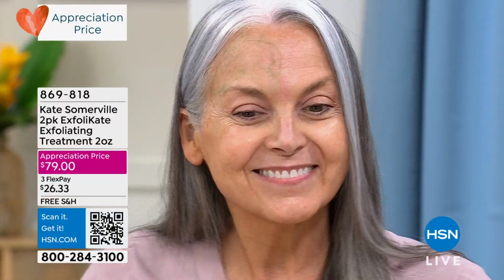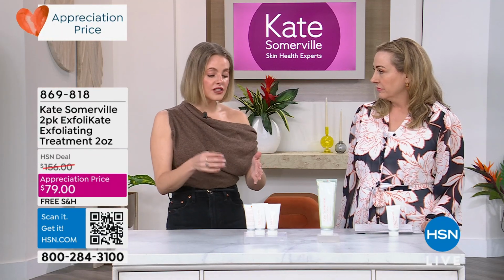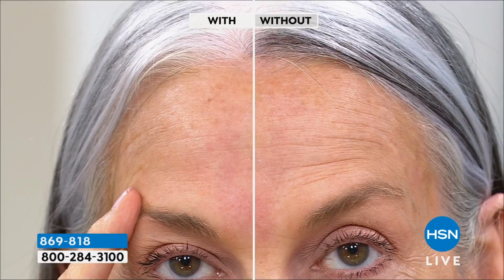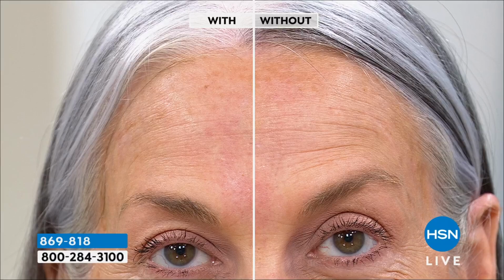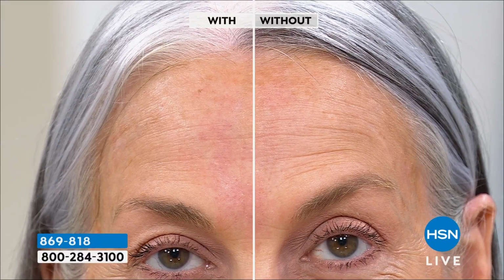Kate Somerville 2pack 2 oz. ExfoliKate Exfoliating Treat...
Kate Somerville 2pack 2 oz. ExfoliKate Exfoliating Treatment

Scrub your way to smootherlooking skin with this exfoliating scrub featuring AHA lactic acid, BHA salicylic acid, Vitamin E and other key ingredients. It helps physically and chemically exfoliate skin to remove dead surface skin cells and leave your skin's texture looking smooth and beautiful.

    (2) 2 oz. ExfoliKate Intensive Exfoliating Treatment

    Exfoliating scrub temporarily reveals smootherlooking skin and a temporary improvement to the look of pores
    AHA lactic acid and BHA salicylic acid is a chemical exfoliant working to exfoliate the skin to remove dead surface skin cells
    Silica acts like bead, physically exfoliating the skin to remove dead surface skin cells
    Contains aloe vera, honey and Vitamin E to help temporarily smooth the look of skin texture